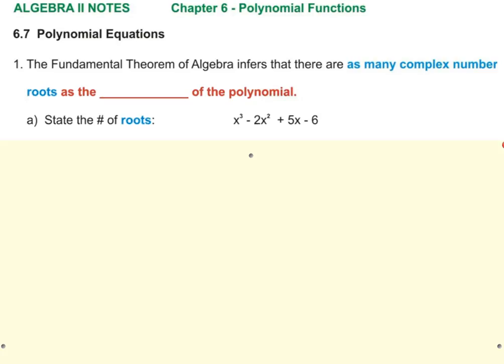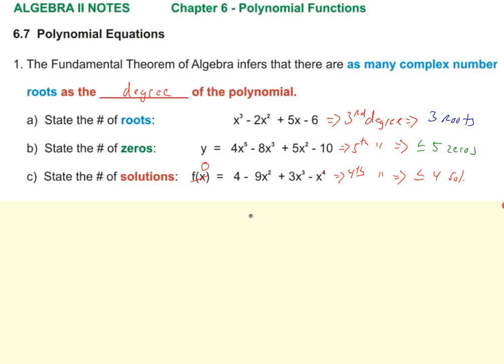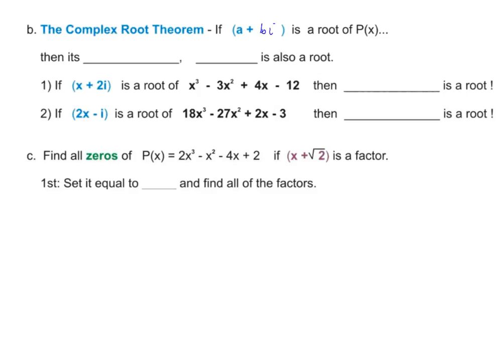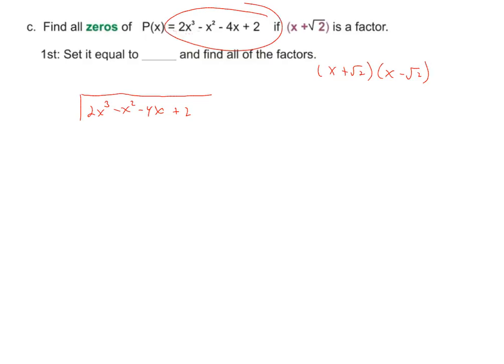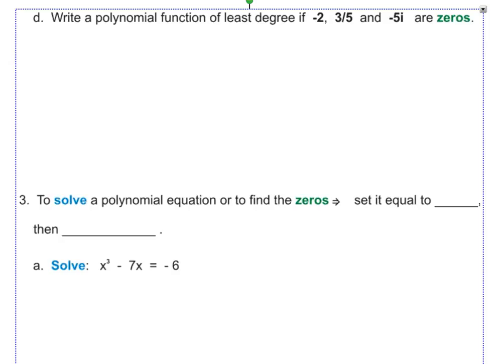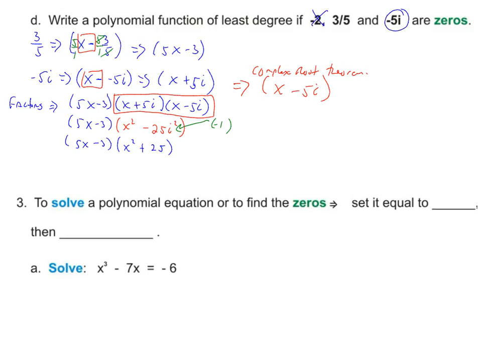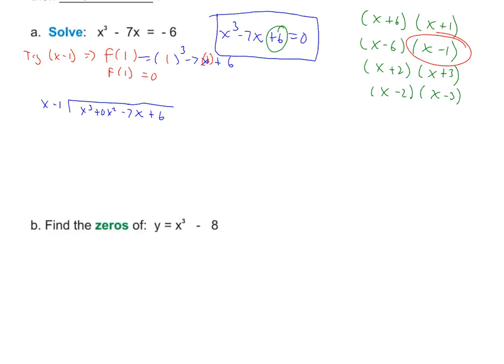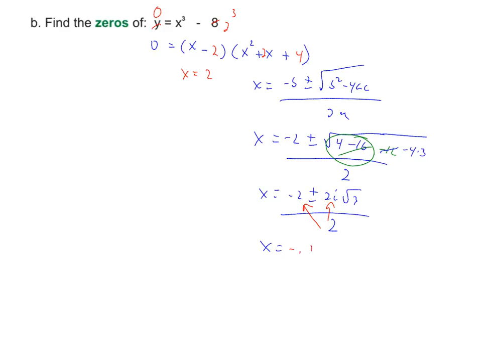Algebra 2 Lesson 6.7 Solving Polynomial Equations by Rick Scarfi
The fundamental theorem of algebra and the conjugate root theorem are discussed as they relate to solving polynomial equations and graphing polynomial functions.